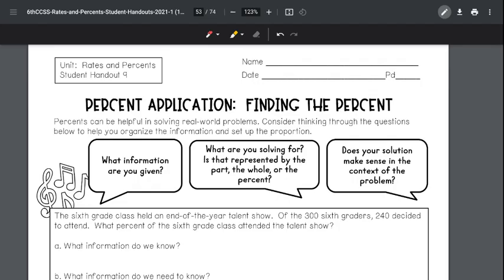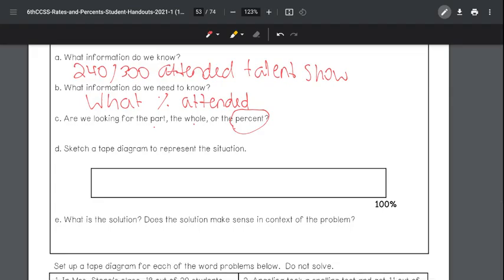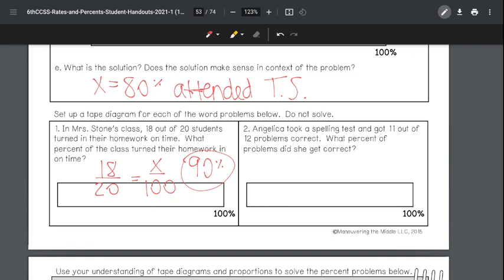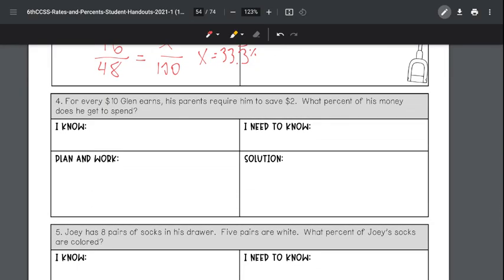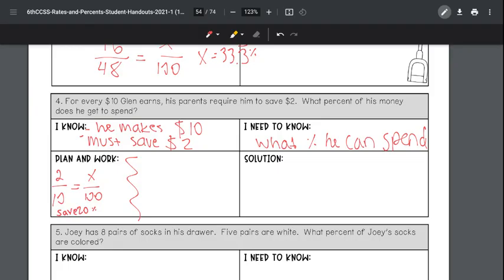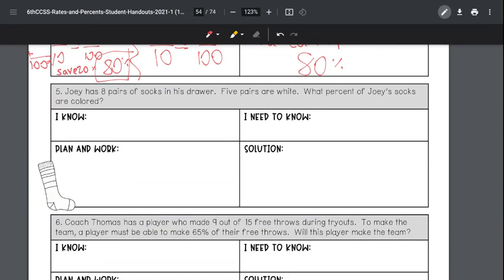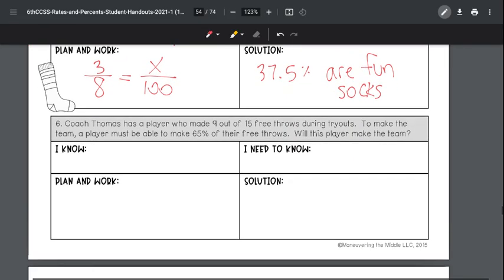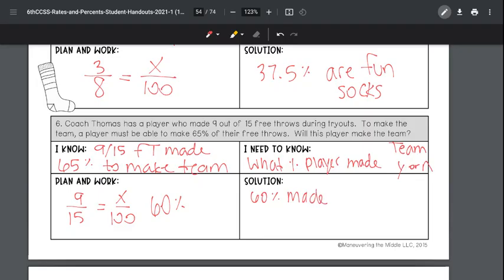Percent Application: Finding the Percent Notes